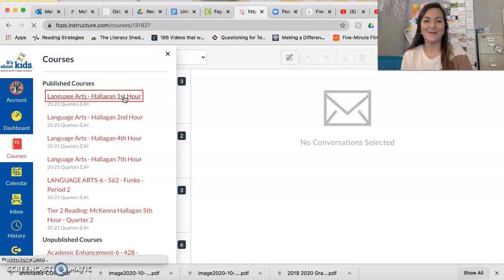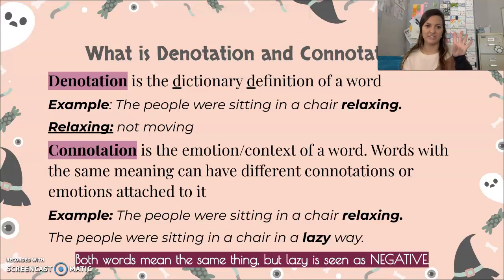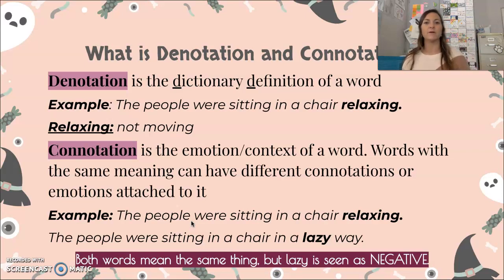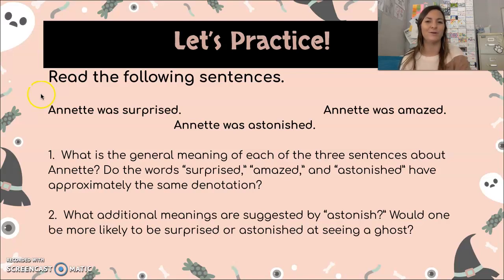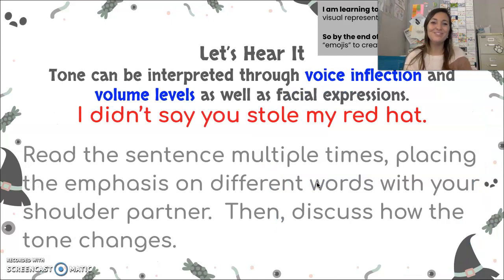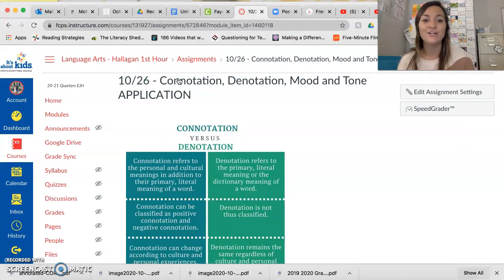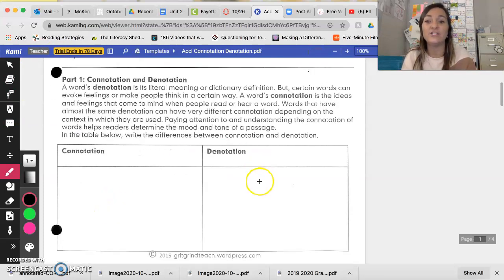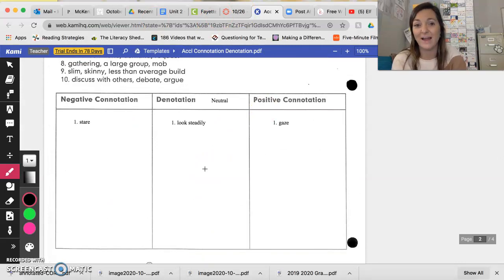Week 10, Day 1 ACCL